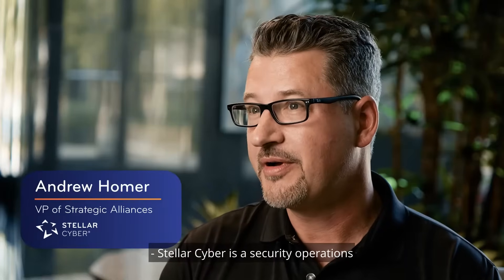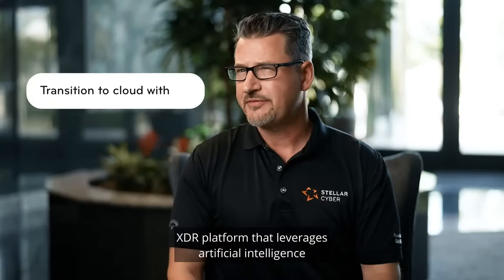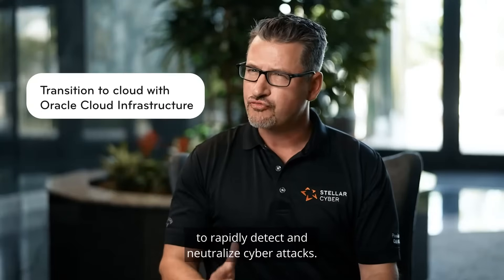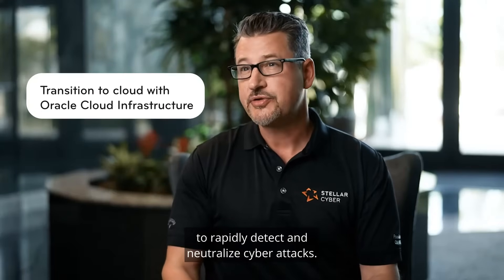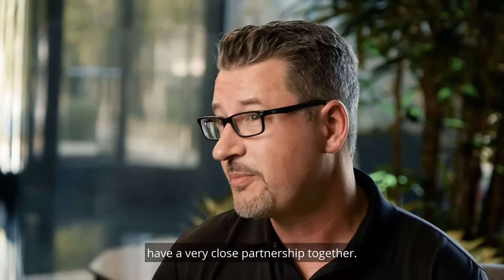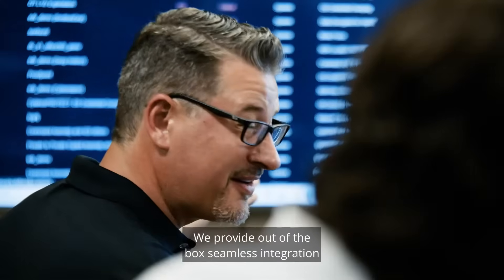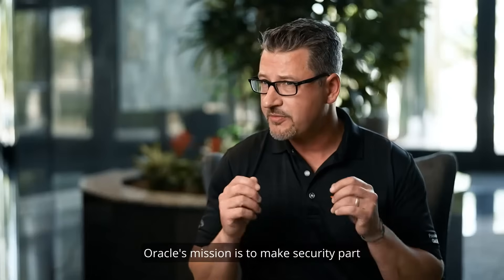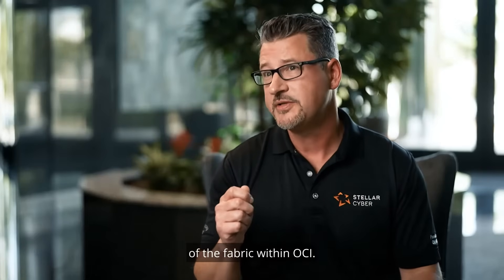Stellar Cyber & Oracle Partnership: Enhancing Cloud Security Together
Join us as Andrew Homer from Stellar Cyber discusses the impactful partnership between Stellar Cyber and Oracle. Learn about Stellar Cyber's Open XDR platform and how this collaboration is revolutionizing cloud security. Shawn Fitcher, CEO and Head of Product at LDA, also shares insights on healthcare technology in the United States and how the Stellar Cyber platform and Oracle are providing significant benefits.

Discover the future of cloud security with Stellar Cyber and Oracle. Don't miss out on this informative discussion!